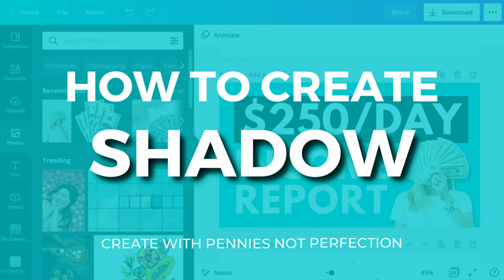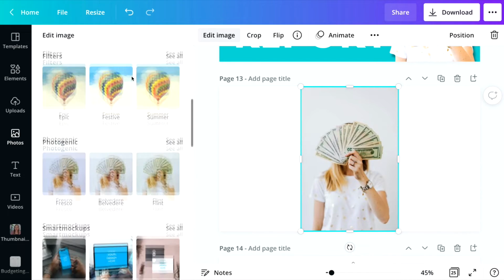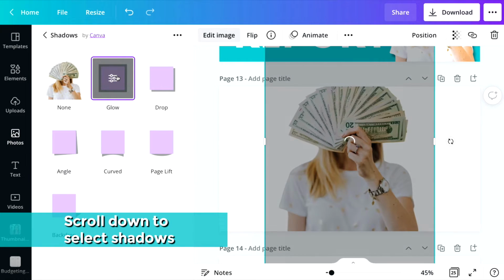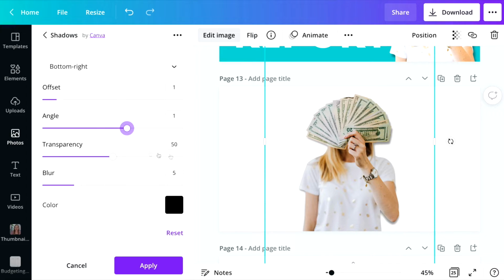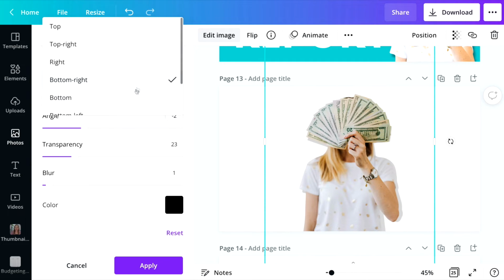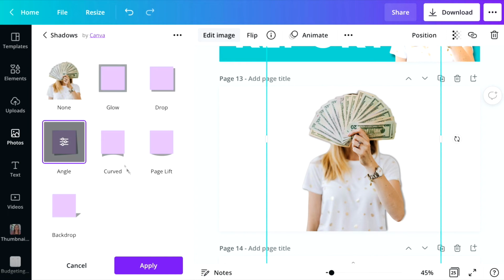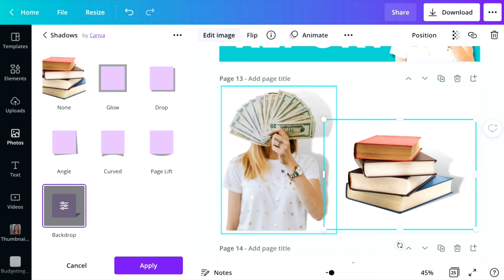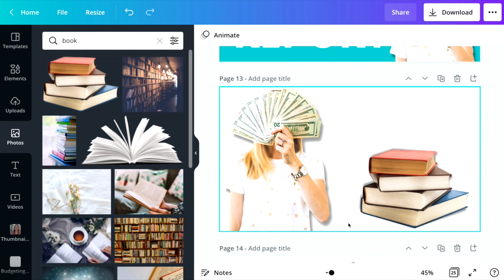How To Add Shadows to Images In Canva (BEGINNER CANVA TUTORIAL)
Adding shadows in Canva is an easy trick that can help improve your designs. This tutorial shows you how to add shadows to images in Canva.

Canva gives you plenty of options for shadows:
- drop shadows
- angled shadows
- glow shadows
- background shadows

These can be especially useful in creating product images to help sell products online. There are also a ton of other ways too use this easy Canva tool.

🔹    MORE RESOURCES 🔹